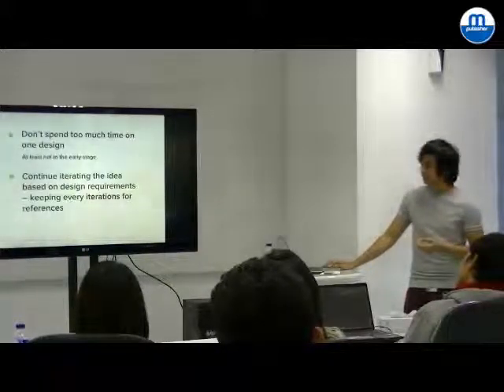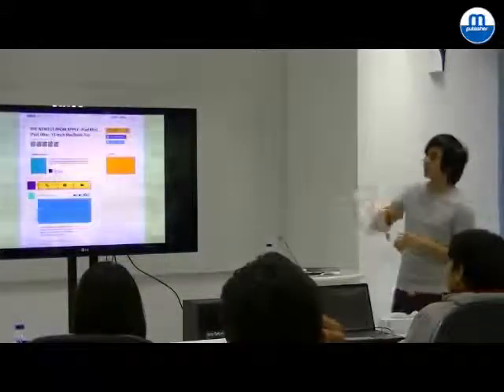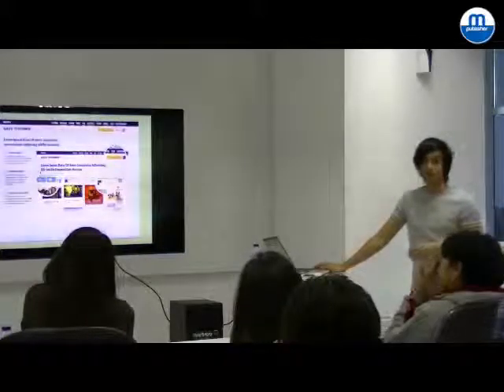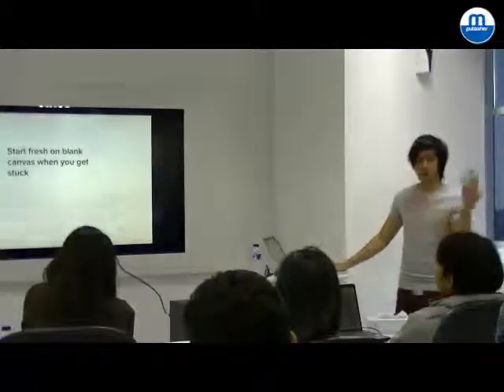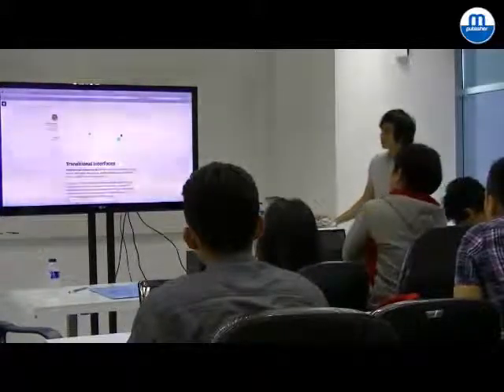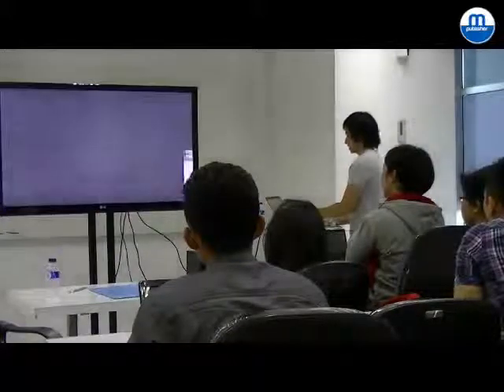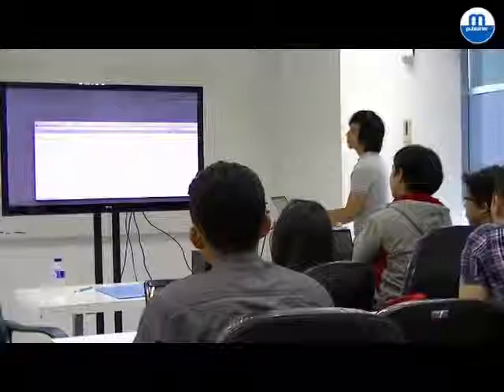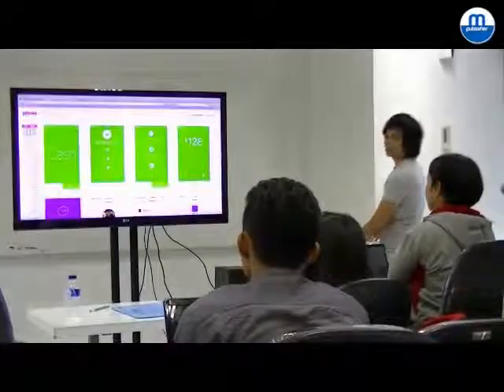Technical thursday gadafi #3